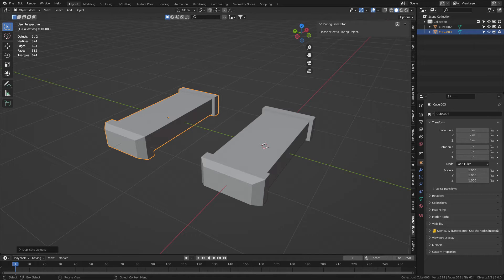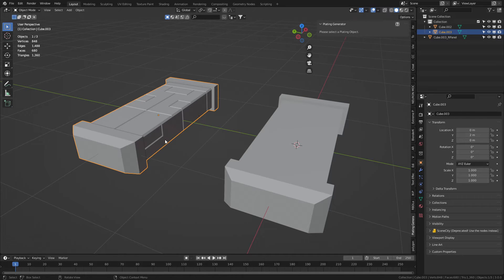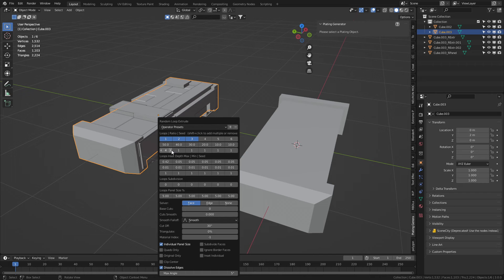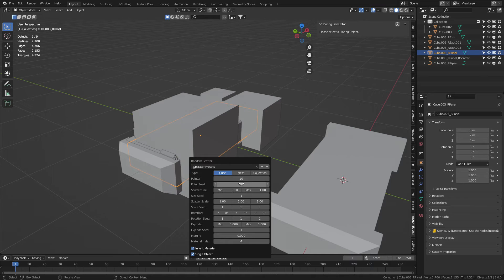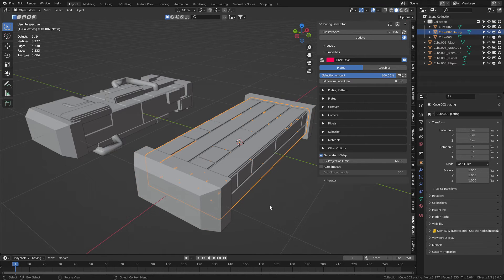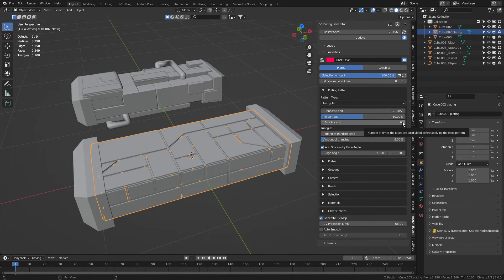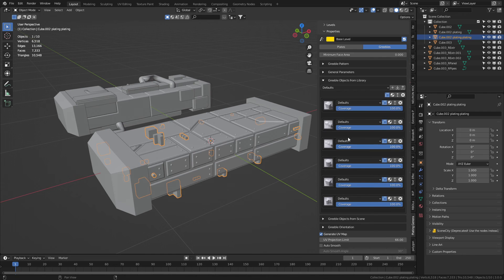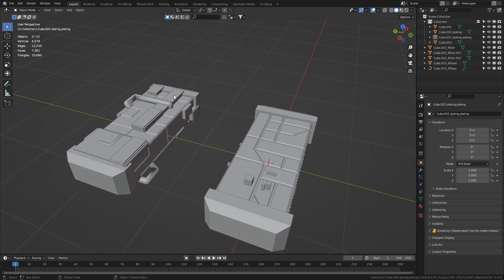Random Flow Addon vs Plating Generator And Greebles Addon for Blender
Random Flow and Plating Generator And Greebles Addon are two great addons for blender. I use these for my sci-fi elements, but even just for other bits and pieces I use them in my 3D modelling